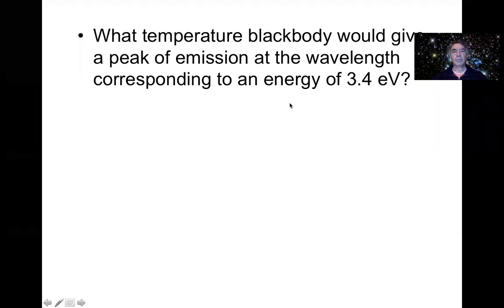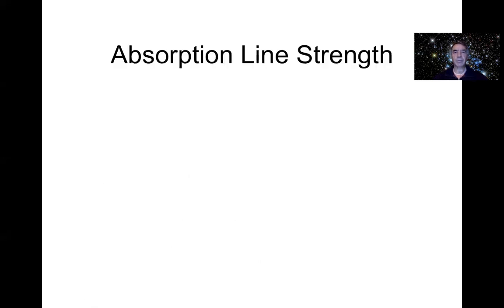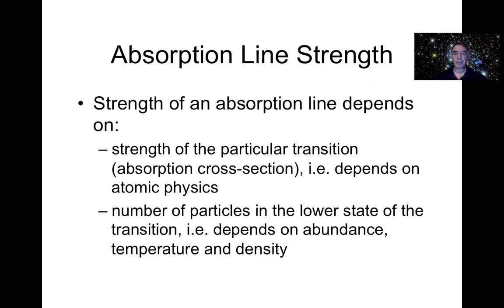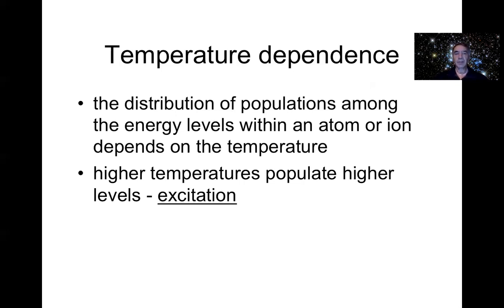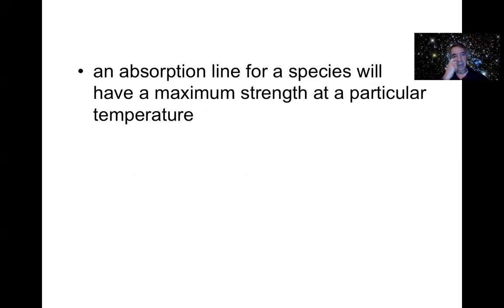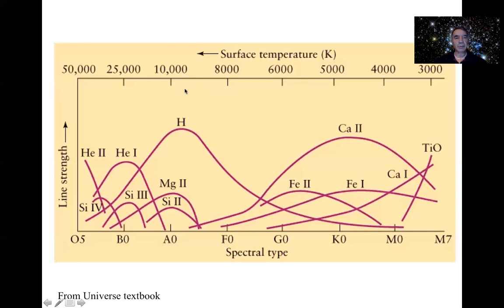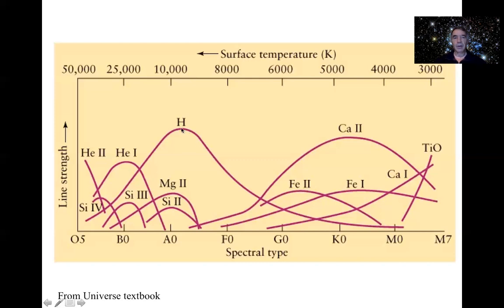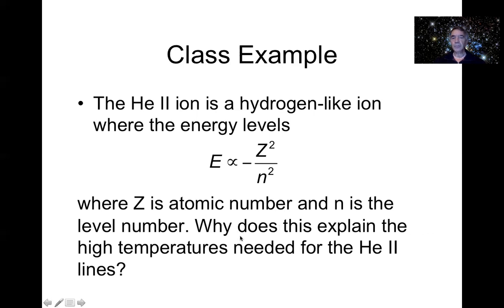DARA Foundation Astrophysics - Spectral Types Part 2